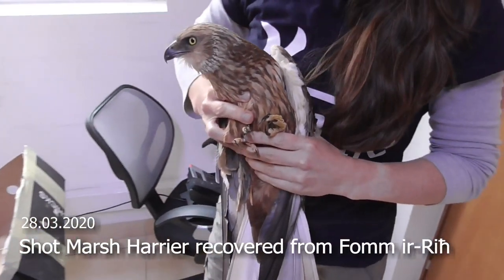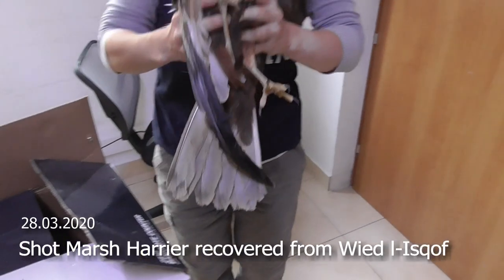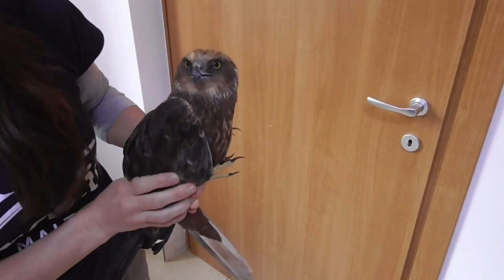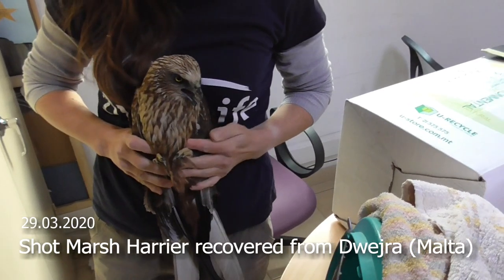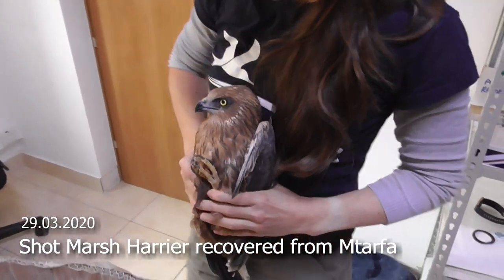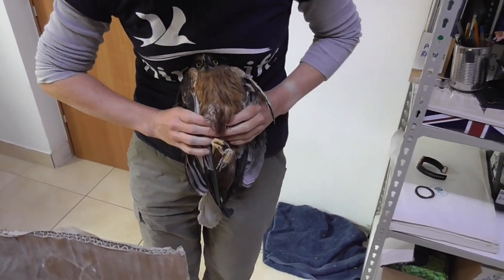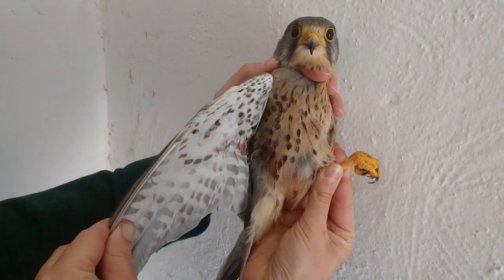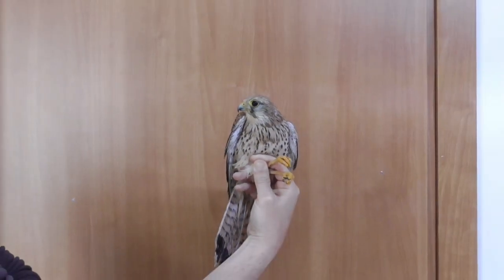Seven illegally shot protected birds recovered in a weekend!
Last weekend, in just a few days between Friday and Monday morning, BirdLife Malta received no less than seven illegally shot protected birds: four Marsh Harriers (Bagħdan Aħmar) and three Common Kestrels (Spanjulett). This raises the total of known illegally shot protected birds during the closed season in 2020 to 14.

The first Common Kestrel was found by a member of the public on Friday 27th March 2020 in Marsaskala. It had an injury to its right wing. On Saturday 28th March we received two Marsh Harriers, one from Fomm ir-Riħ and the other found at Wied l-Isqof. Both had fractures in their wings and one of them was recovered by ALE police.

The following day, Sunday, members of the public found another two Marsh Harriers (one in Dwejra, Malta and the other in Mtarfa) together with a Common Kestrel which was found injured on the ground in Girgenti. On Monday 30th another illegally shot Common Kestrel was found in Żabbar.

Apart from being protected species, all these birds were found during the closed season when hunting is not permitted.

This video edit shows six of these birds following their recovery before being taken for examination by the vet.

Footage by BirdLife Malta, editing by Nathaniel Attard.